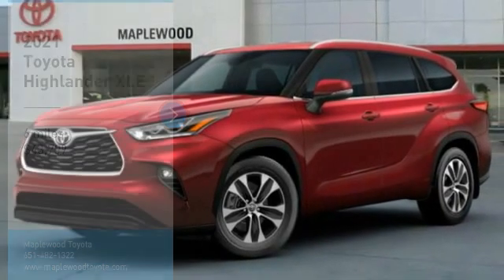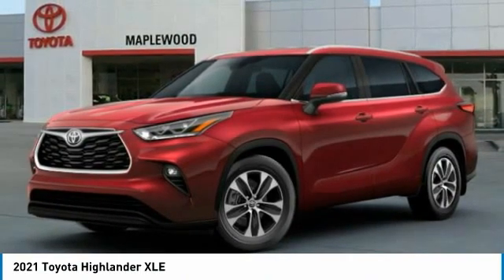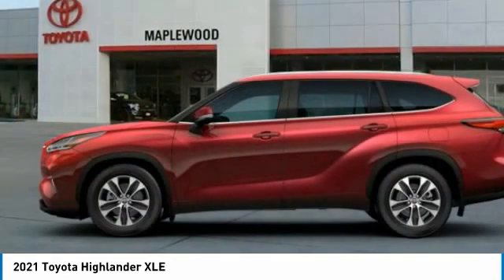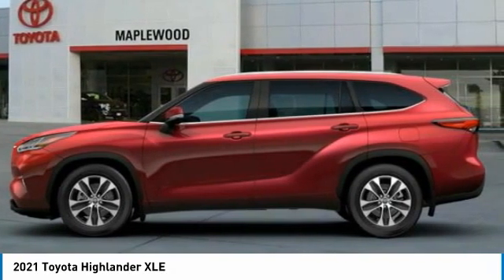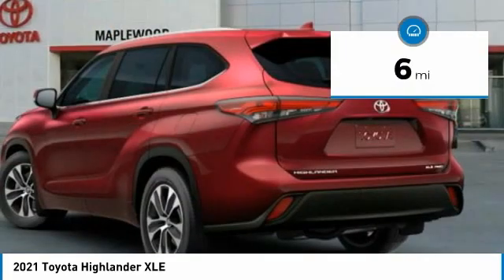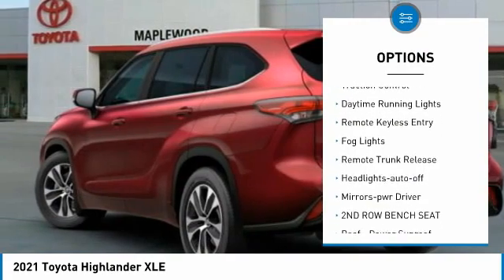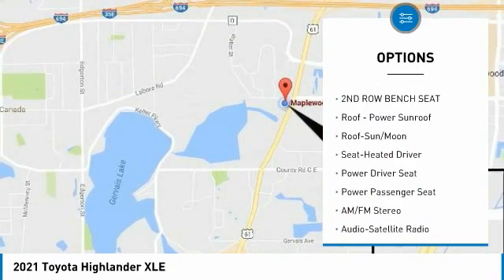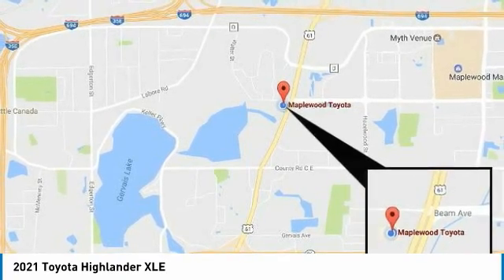2021 Toyota Highlander XLE Maplewood, St Paul, Minneapolis, Brooklyn Park, MN M11263